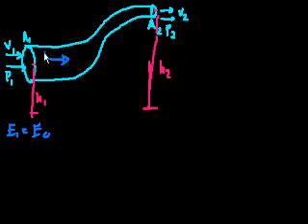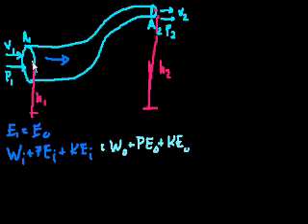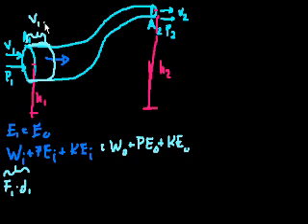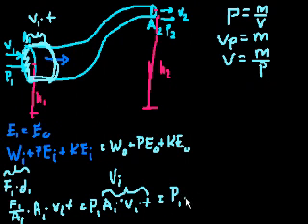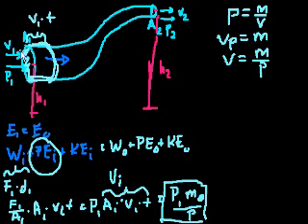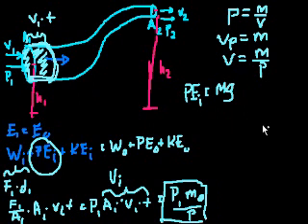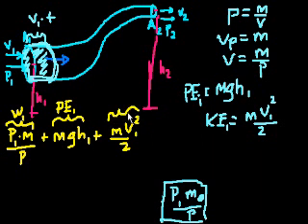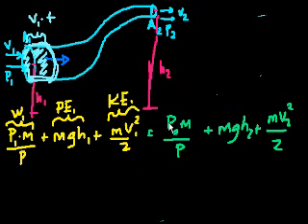Bernoulli's equation (part 1) | Fluids | Physics | Khan Academy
Courses on Khan Academy are always 100% free. Start practicing—and saving your progress—now

This is the first of two videos where Sal derives Bernoulli's equation. Created by Sal Khan.